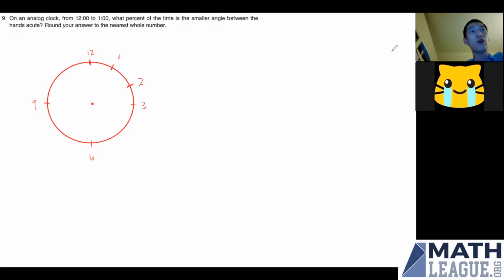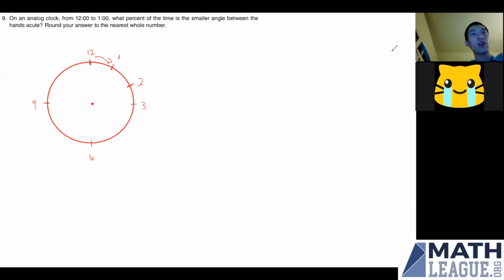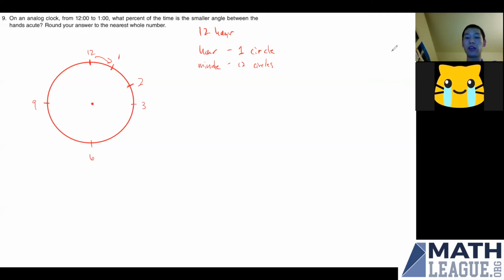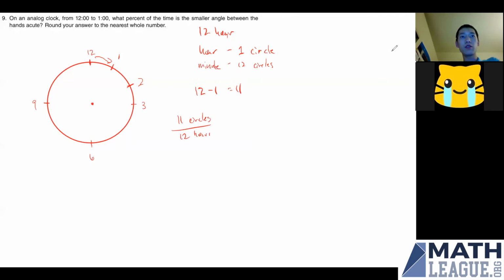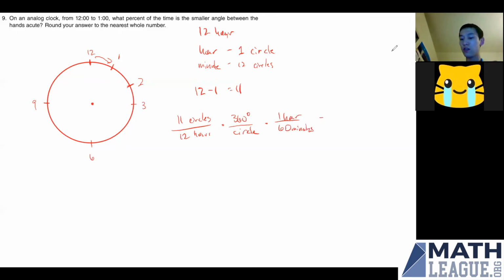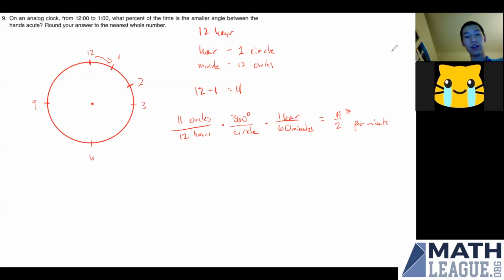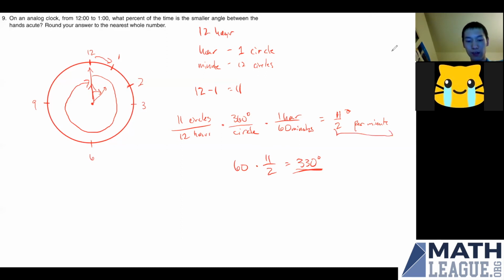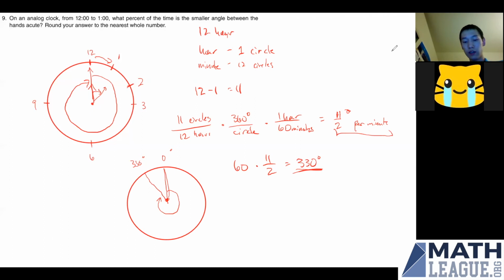Acute Clock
Brad has a very cute clock and calculates the angles between hands in 12116 Team 9.

Comments are off, but you can share your thoughts and alternate solutions on our AoPS forum